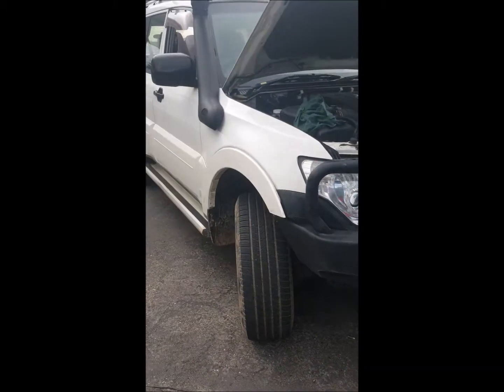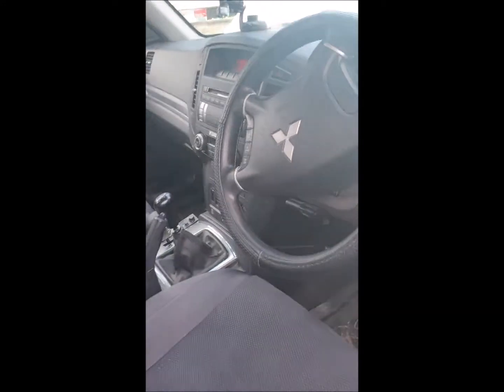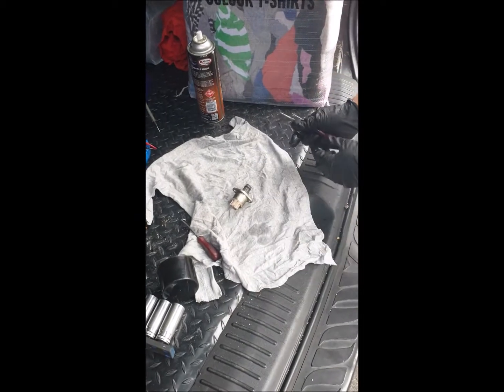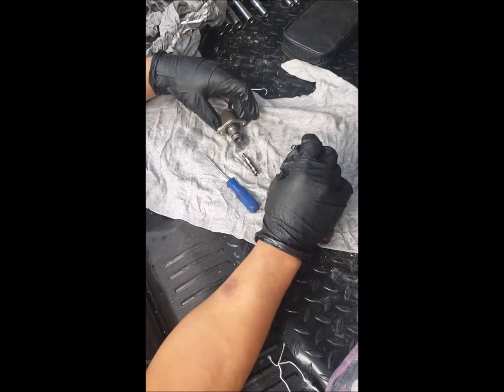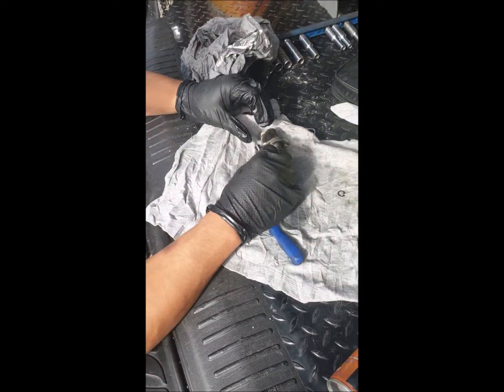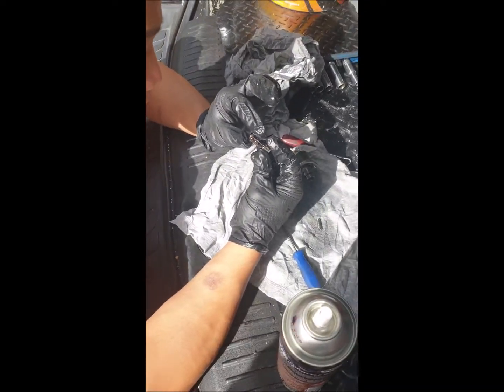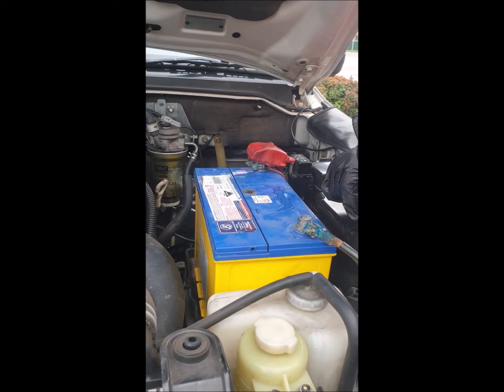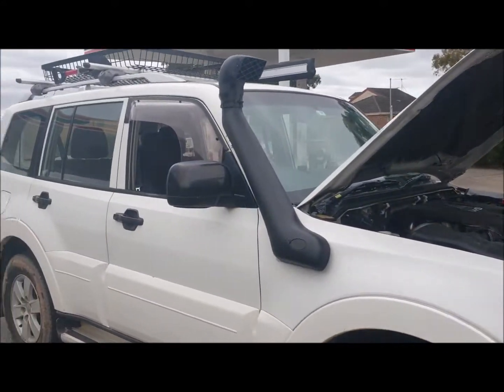Mitsubishi Pajero/Montero Suction Control Valve (SCV) stuck, Diagnosis and Solution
After coming back from a hunting trip, the engine light went on and the car went into limp mode. We called in help from a good mate, Matt from Mobile Auto Repairs Sydney and after hooking her up to the code reader we got an error code 0089 Suction Control Valve stuck. We removed the valve, cleaned it and put it back. The car started up immediately and has been sweet ever since.